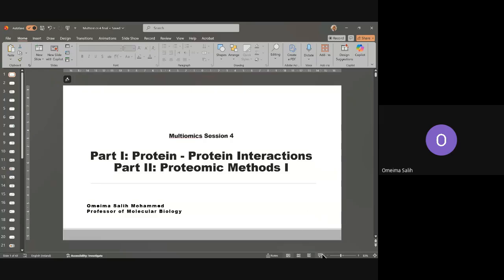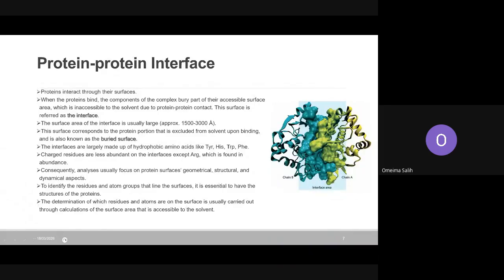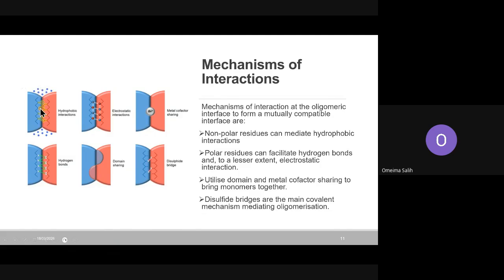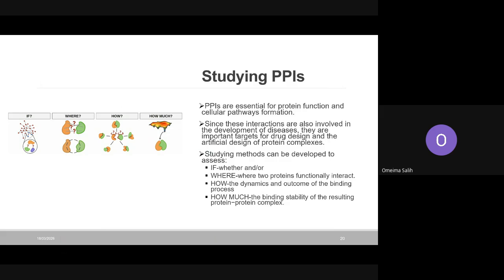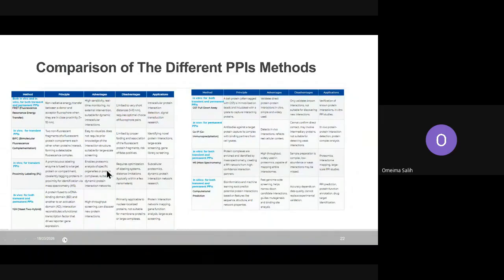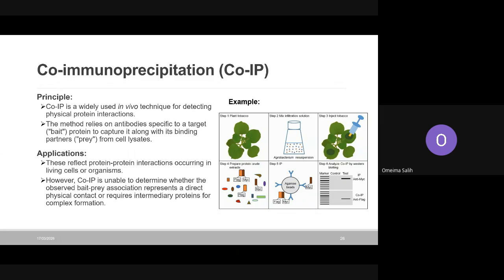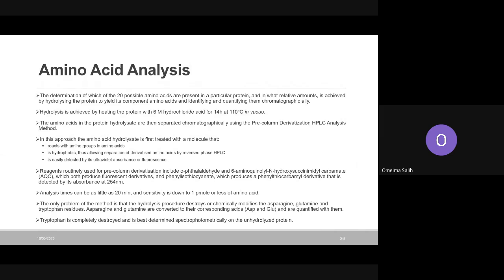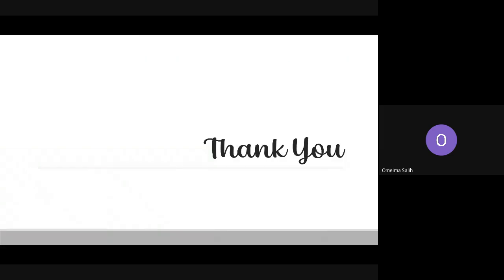Multiomics session 4 record